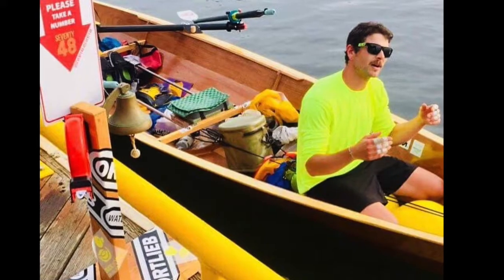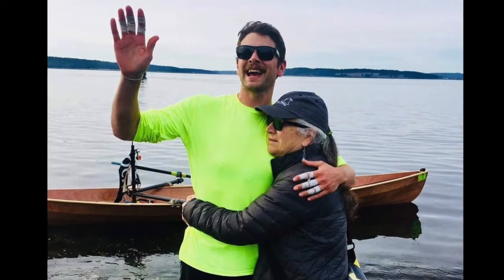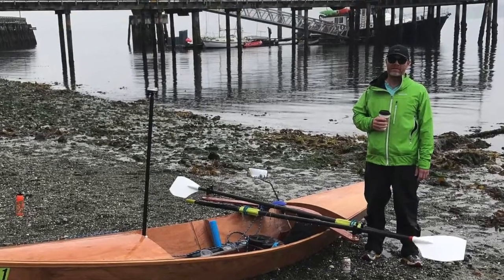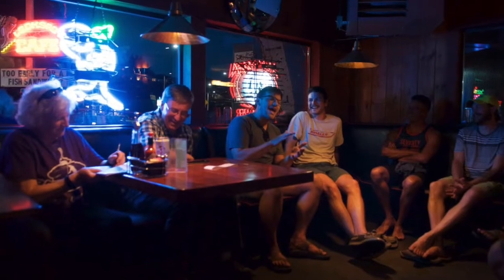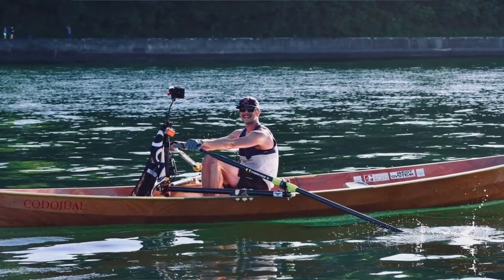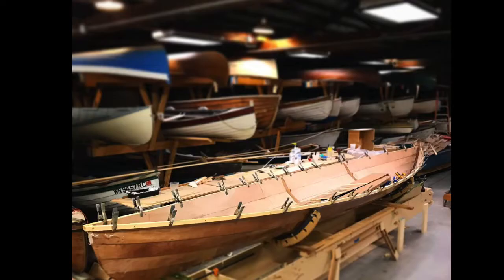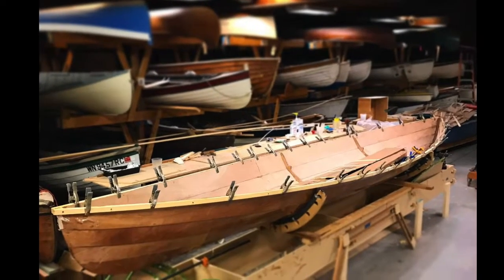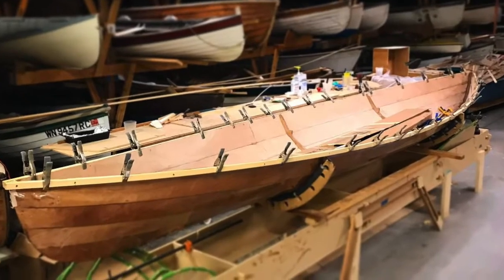Team No Dream 2019 SEVENTY48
My forward-facing mirror on top of my Cooper's Mast is pretty legit - no blind spots.

The Cooper's Mast also provides vertical support for the carbon fiber wing rigger I designed and built to get significantly more leverage than most rowing boats. I also had custom Concept2 oars made to fit the unique measurements.

My Poseidon sliding seat is the smoothest and simplest out there, and pretty comfy.

And oh yeah, I'm pretty proud that I built my boat.